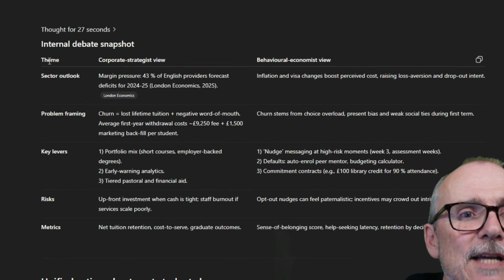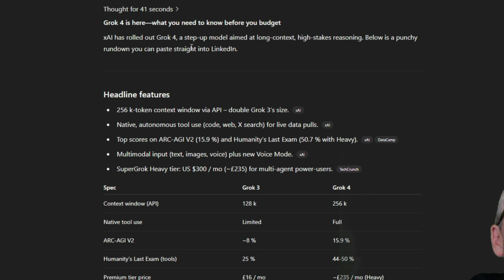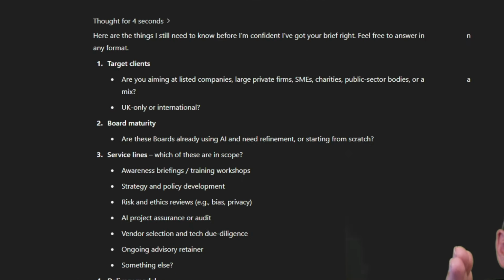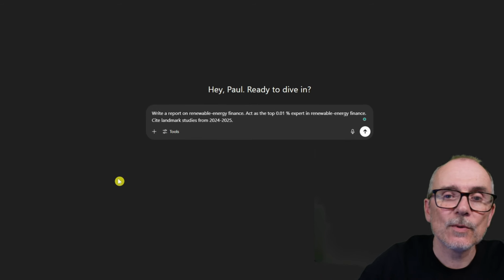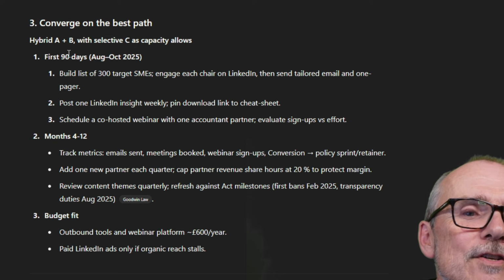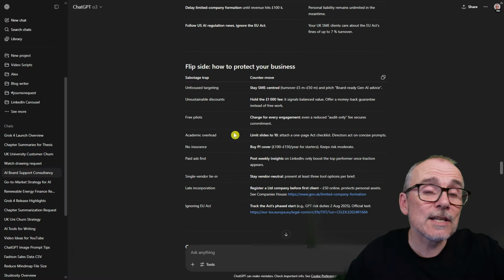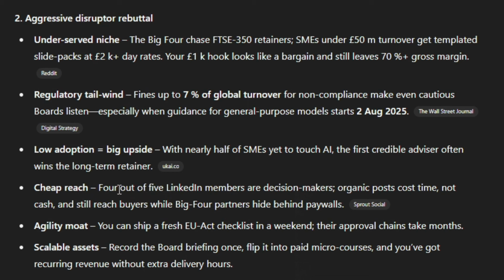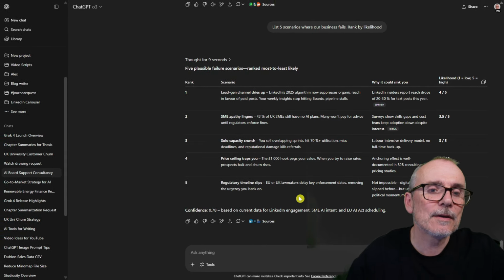10 Game Changing (FREE) AI Hacks 💥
Super-charge your productivity with ten elite AI prompt-engineering hacks that work in ChatGPT, Claude, Grok, Gemini, Llama, DeepSeek and more. Whether you are a consultant, creator or C-suite leader, these techniques will cut research time, sharpen analysis and unlock board-room-ready insights—no plug-ins, no extra software, just clever prompting.

Quickly boost your productivity with these essential AI tips, designed to streamline your workflow efficiency. Discover how to improve ChatGPT output and implement AI time savers to become a top 1% user.

⏰ Timestamps
00:00 Intro & why these hacks 100× your workflow
00:20 Persona Fusion Prompting – strategist + behavioural economist
03:06 Mega-Document Summaries – 100 k-word thesis digested in seconds
04:14 Self-Critique & Refine Cycle – ChatGPT audits its own LinkedIn post
07:03 Socratic Clarifier Loop – asks questions until 95 % confident
10:44 Ultra-Expert Persona – top 0.01 % renewable-energy finance briefing
12:22 Tree-of-Thought Reasoner – three go-to-market branches, one winner
15:02 Perspective Flip – sabotage advice from your fiercest competitor
17:15 Future-Self Retrospective – 12-month scorecard before you even start
19:44 Self-Play Debate – cautious analyst vs aggressive disruptor
22:28 Edge-Case Stress Test – five failure scenarios ranked by likelihood
24:33 Outro, cheat-sheet link & subscribe

Prompt Stacking: combine expert personas for multidimensional answers

Rapid Research: turn entire textbooks into bite-sized bullet points

Bias-Free Drafts: Use self-critique loops to polish content automatically

Board-Level Insight: summon ultra-specialist reports that rival big-four consultancies

Risk Radar: Expose blind spots before they derail your project

Future-Proof Planning: Simulate next year’s post-mortem today

No e-mail gate, instant access.